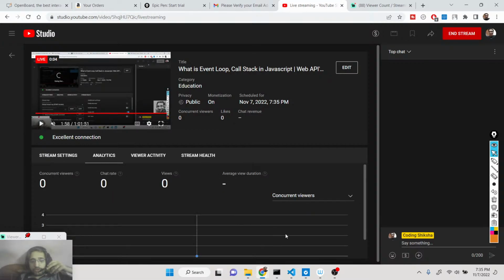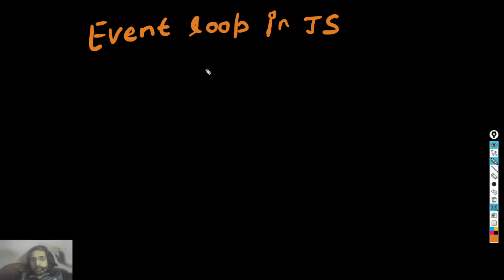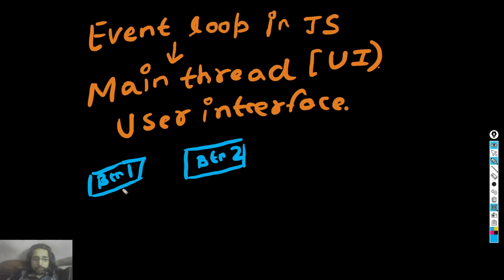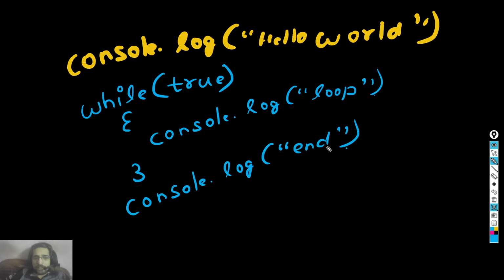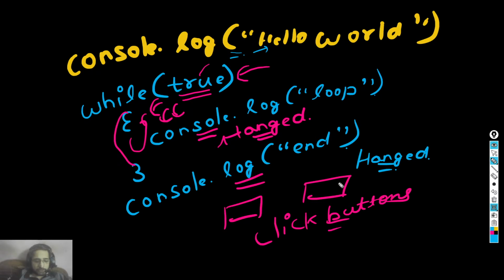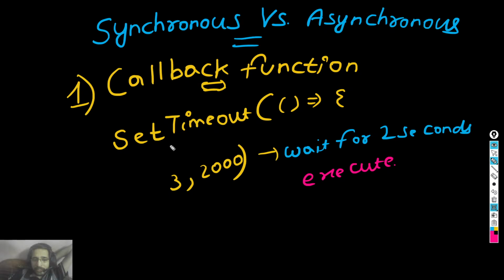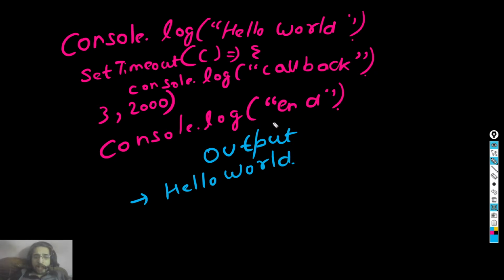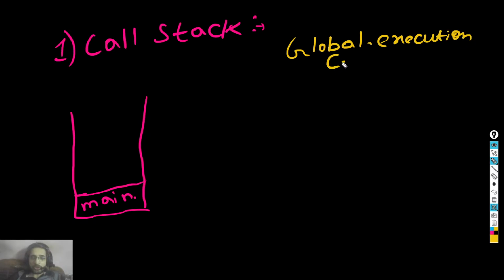What is Event Loop, Call Stack in Javascript | Web API's & MicroTask Queue | Blackboard Video